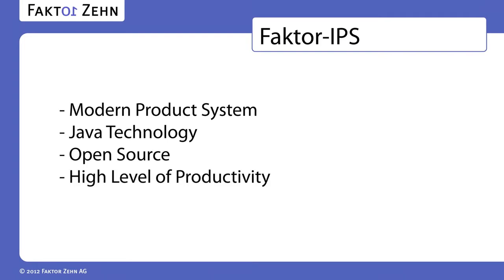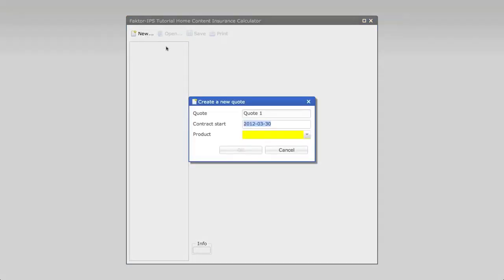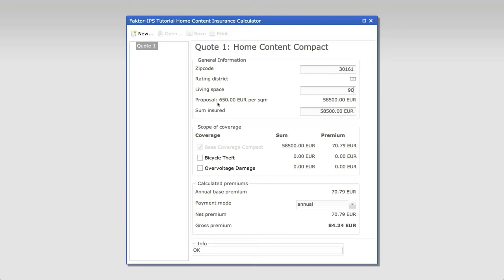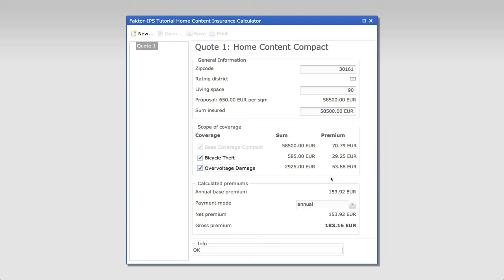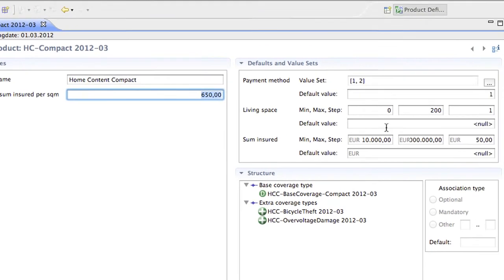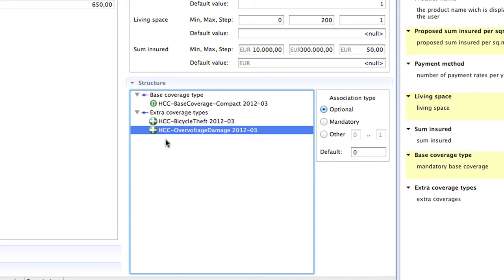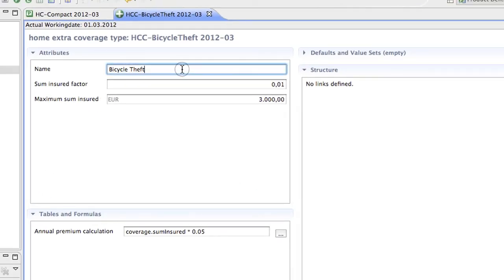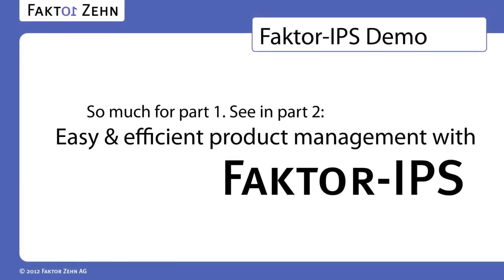Faktor IPS Demo pt. 1 (english)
Faktor-IPS is a tool for the modeling of insurance products. Faktor-IPS was developed by Faktor Zehn as a modern product system based on Java technology and made available as open source software.
Faktor-IPS has been in productive use for several years.

In this demonstration I will show how Faktor-IPS, together with flexible operative systems, excels through its high level of productivity in product development.